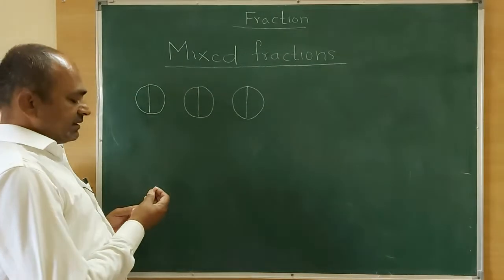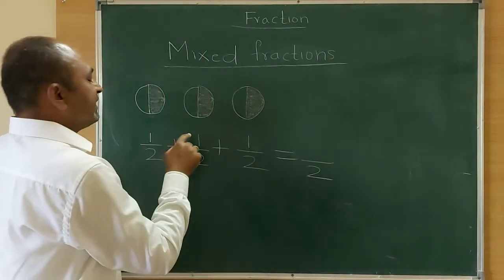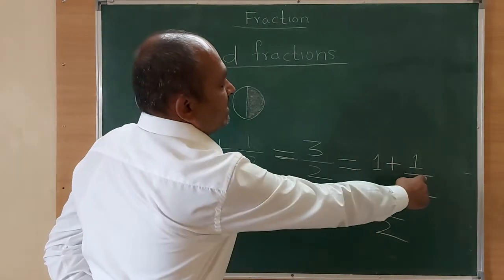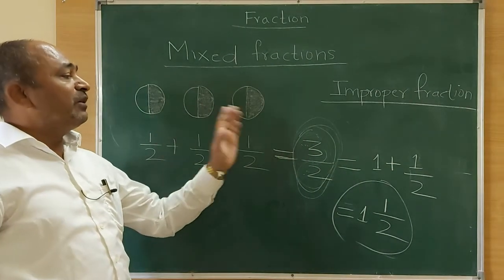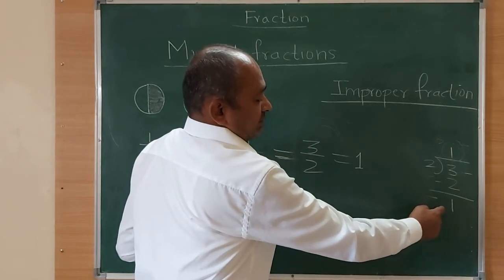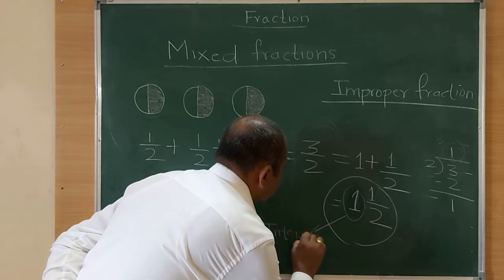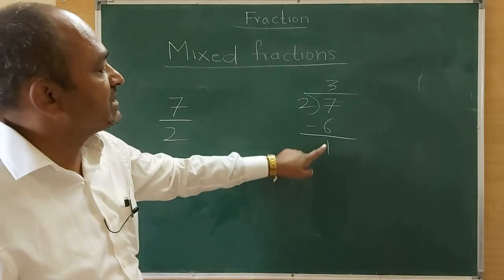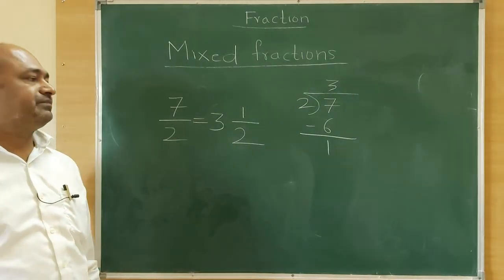Mixed Fractions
Mixed Fractions. A Mixed Fractions explained.The learner can see this video to consolidate his concept of a Mixed Fractions. This is mainly based on the syllabus of Maharashtra state Board of 5 th std. and 6 th std.